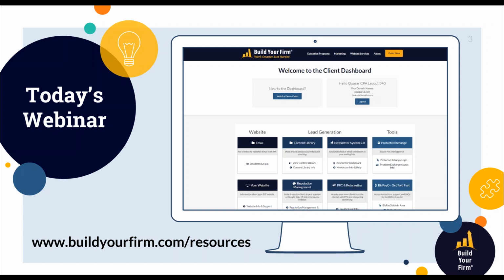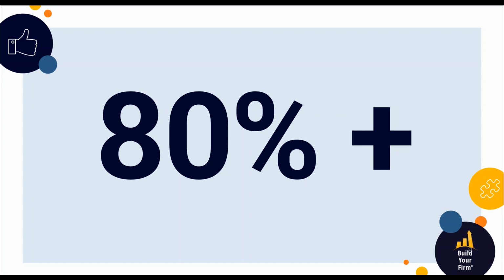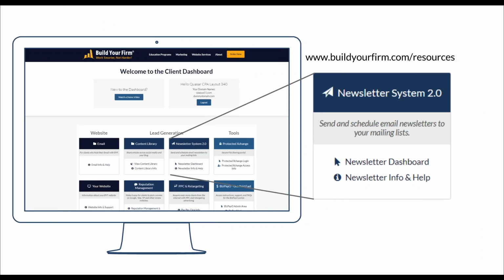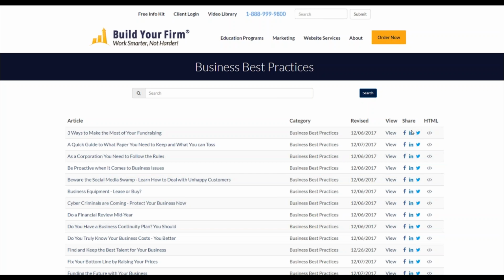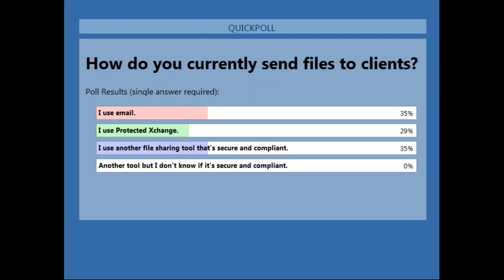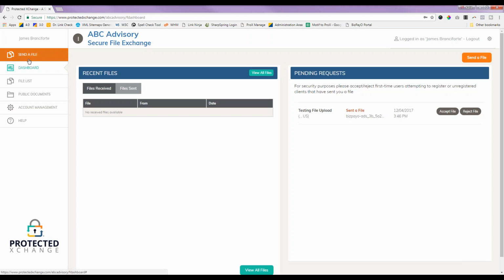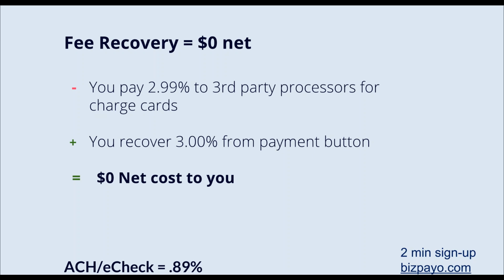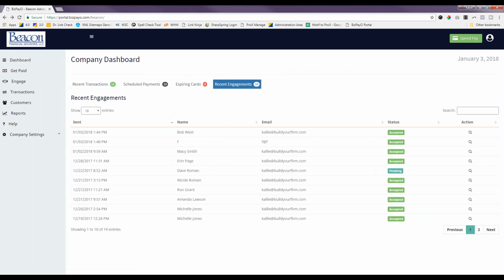Make the Most of Your Online Marketing Suite